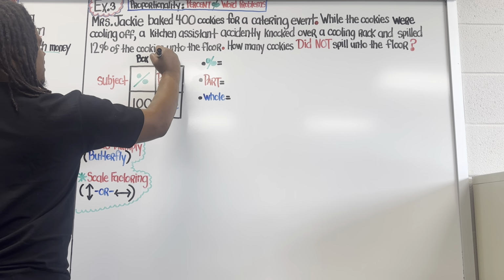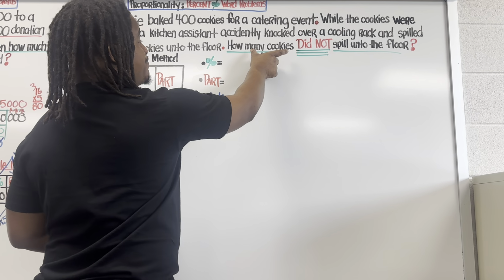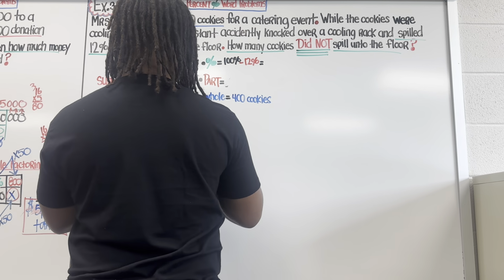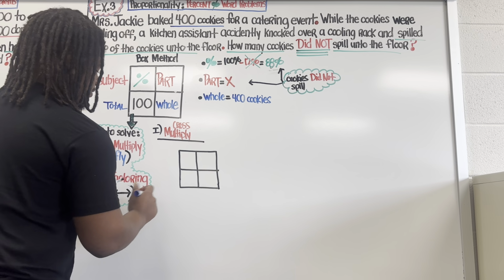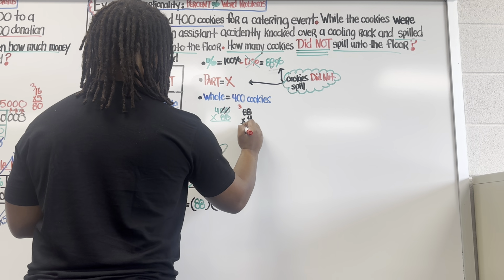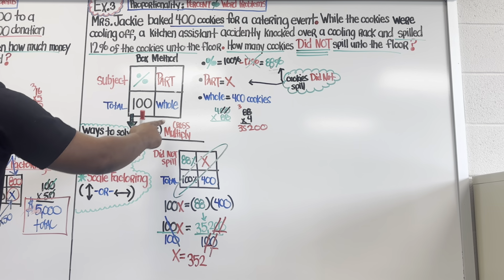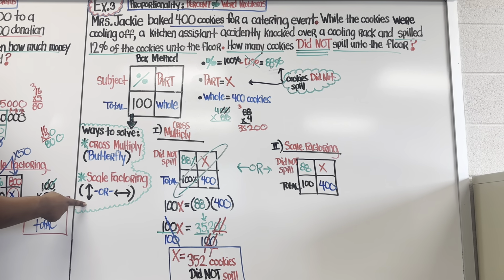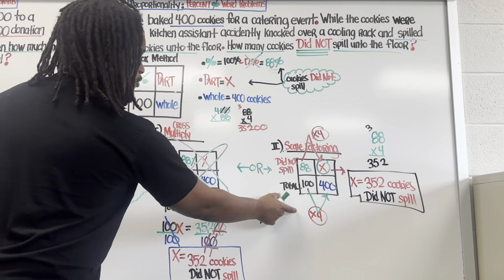PROPORTIONALITY: Percent % World Problems (Example 3)